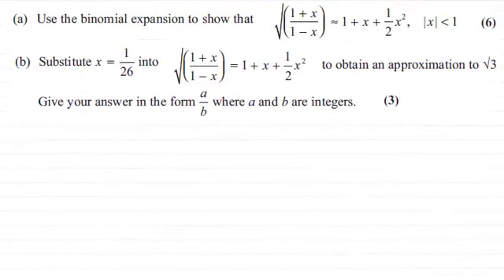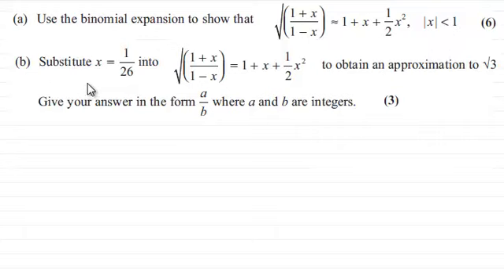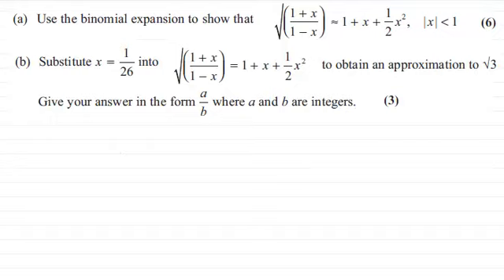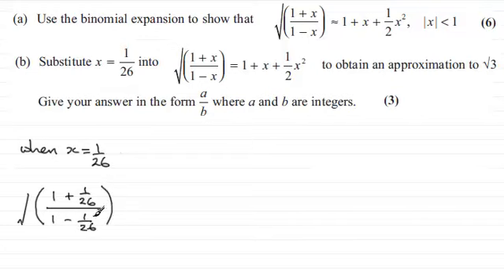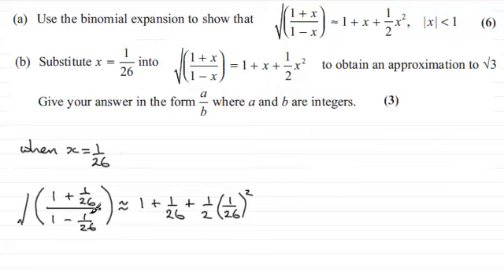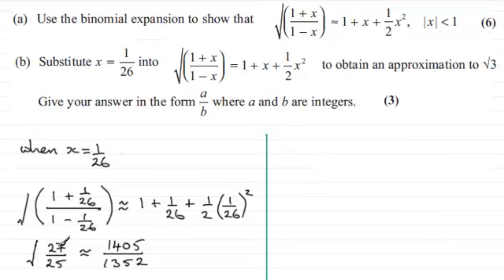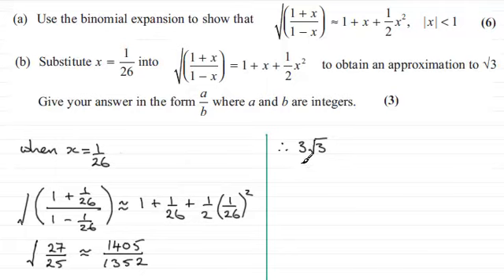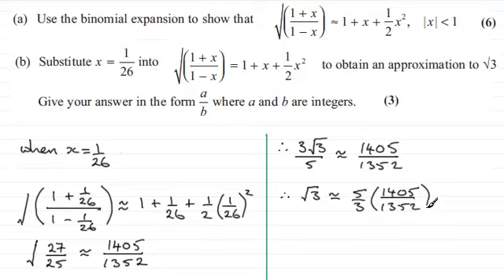Root(3) using the Binomial Expansion : Core Maths : C4 Edexcel June 2013 Q2(b) : ExamSolutions